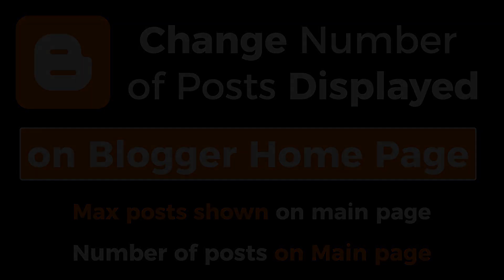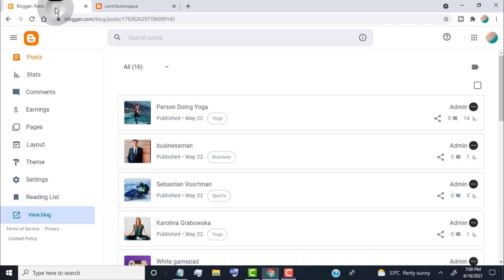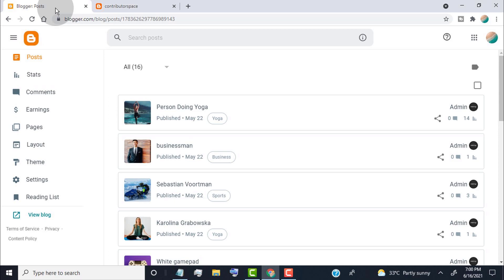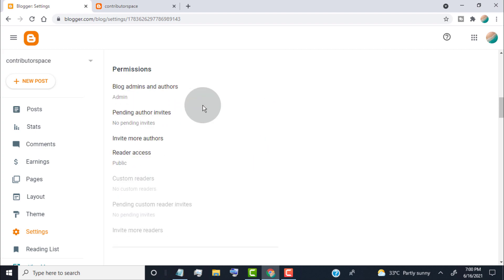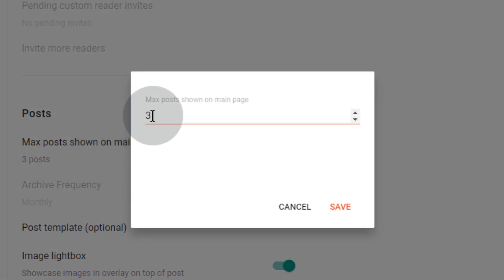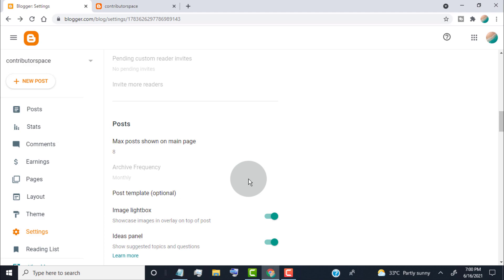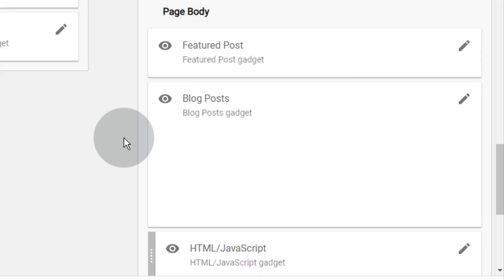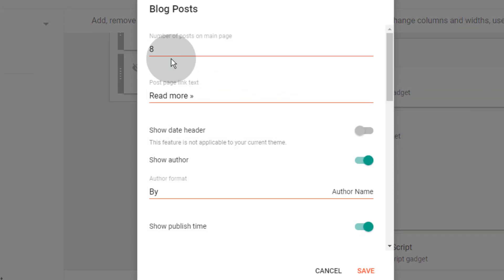How To Change Number of Posts Displayed on Blogger Home Page | Max posts shown on main page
How To Change Number of Posts Displayed on Blogger Home Page | Max posts shown on main page | Number of posts on Main

✅ Steps to How To Change Number of Posts Displayed on Blogger Home Page

- Open Your Blogger Dashboard
- Click on Settings.
- scroll down & go to the posts section.
- click on Max posts shown on the main page.
- Now, change the number which you want to show.
- Now the second method is.
- click on layout.
- Now here,
- you can find blog posts widget.
- click on the edit icon.
- now, change the number, to display the number of posts on the Main page.
- done.